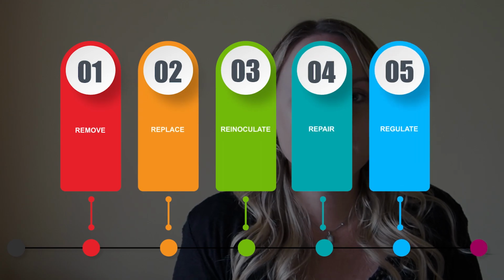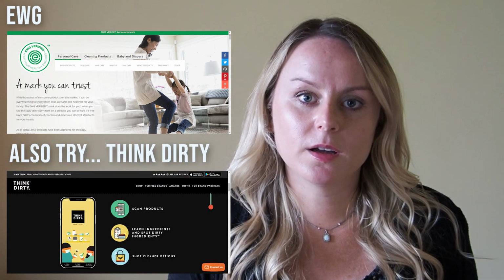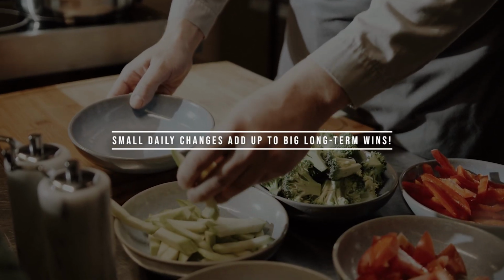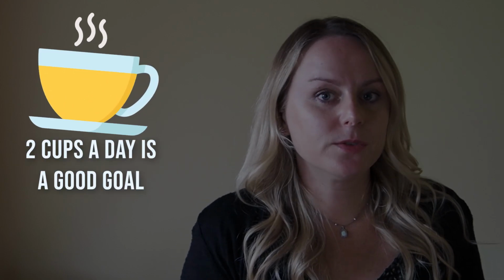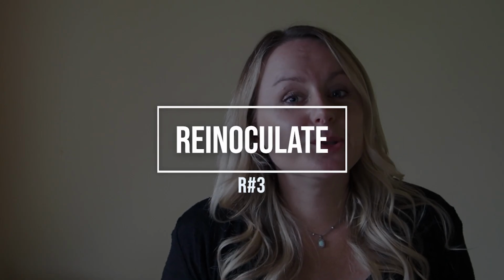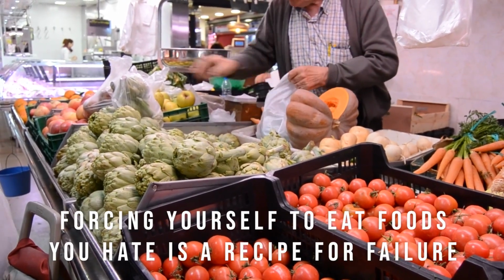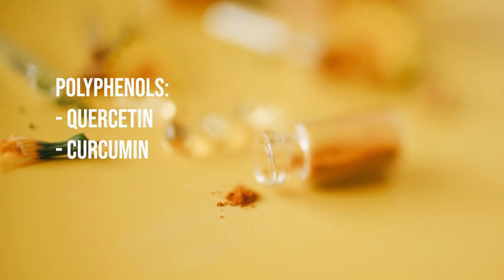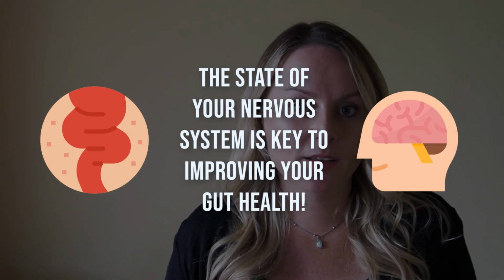The 5 Rs of Gut Healing - How to Heal Your Gut Lining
Join me in this video as we discuss 5 ways to heal your gut lining!

for weekly mini deep dive articles with tangible tips to begin advocating for yourself at your doctors appointments and unraveling and reversing chronic symptoms.

Check out our Gut Health Workshop here for a root cause approach to gut healing!

GI relief by Thorne